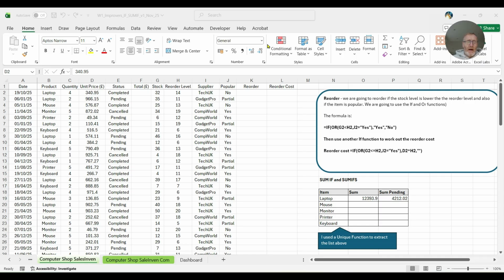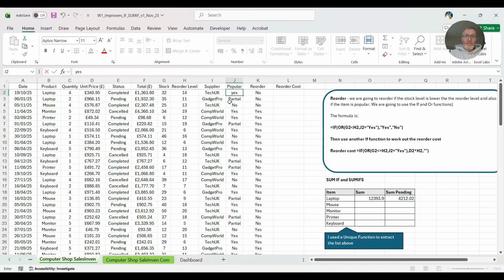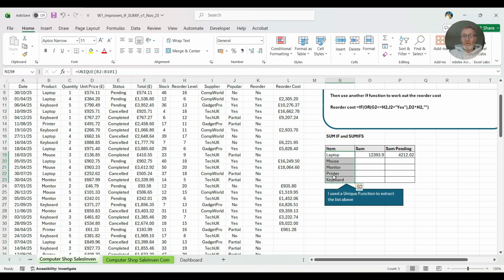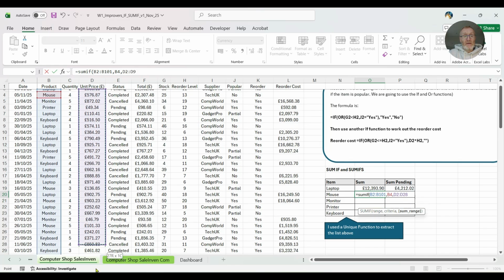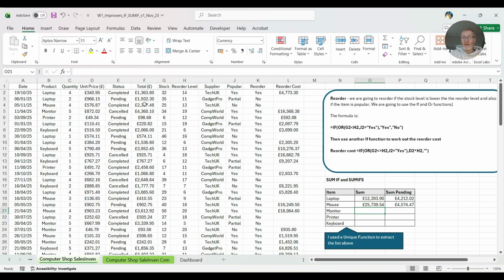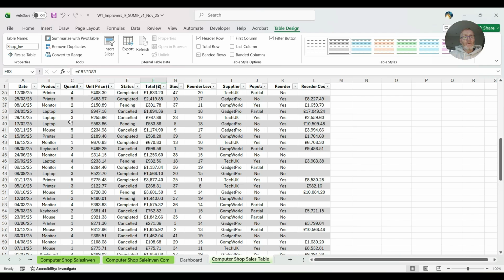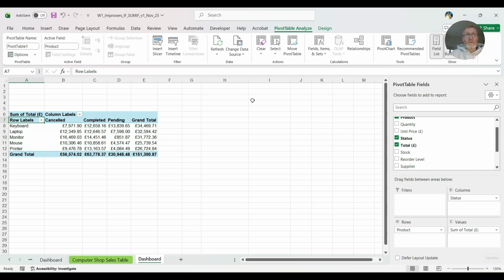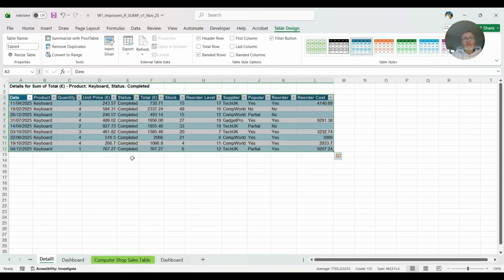Excel Improvers Lesson 1a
This looks at tables, pivot tables and slicers